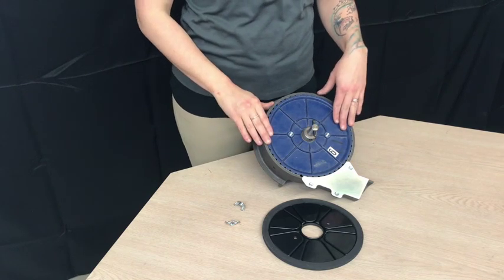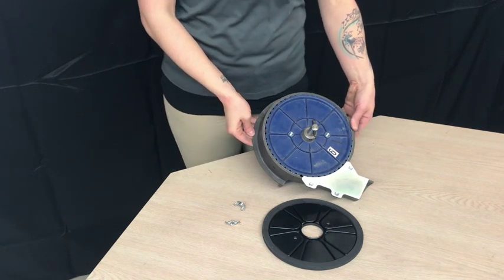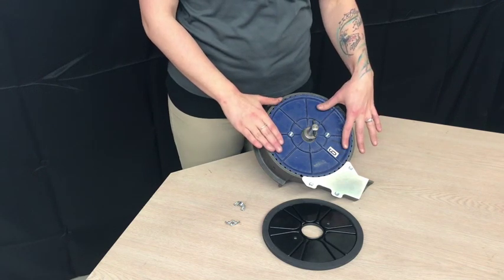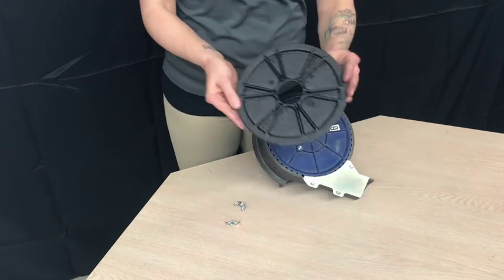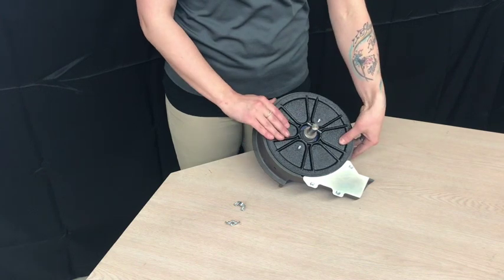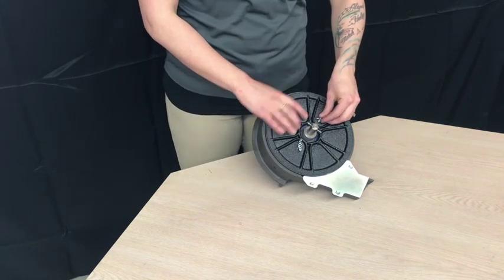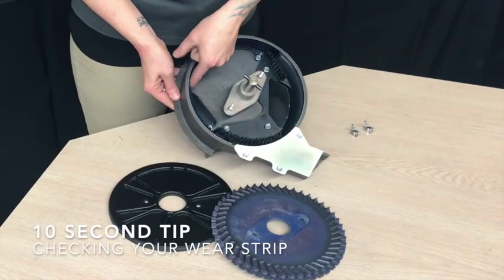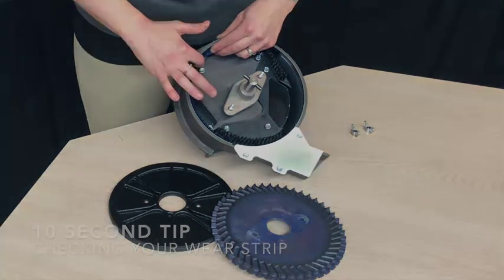SeedRight Seed Plates - Kinze Brush Meter Backer Plate Installation Video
This video is a How To on installing the SeedRight backer plate into your Kinze brush meter. Simple installation!   The patent-pending SeedRight vacuum seed plates allow growers with Kinze brush meters the flexibility to accurately plant cover crops and small grains.

Backer Plate:  Used to plant wheat, oats, cereal rye, annual rye, sorghum, sorghum Sudangrass, triticale, radish, turnips, crimson clover and alfalfa.